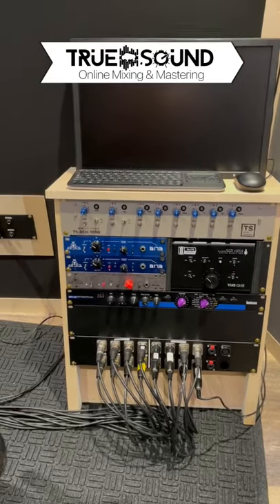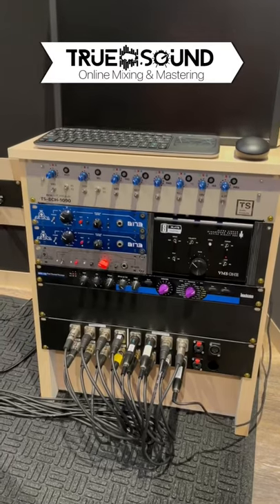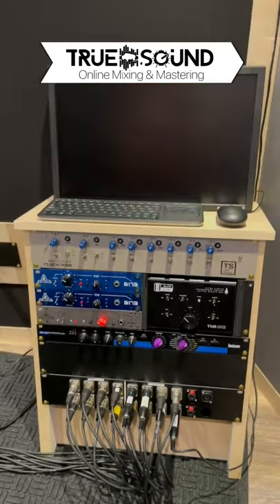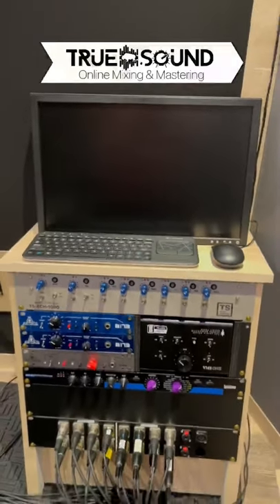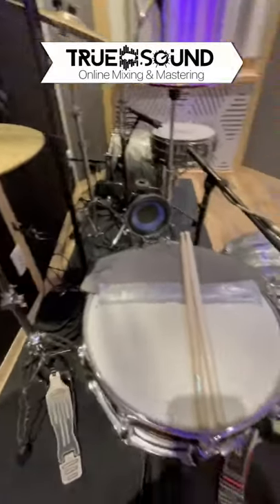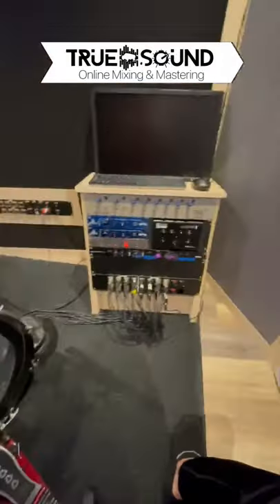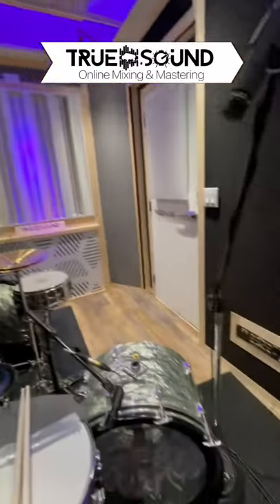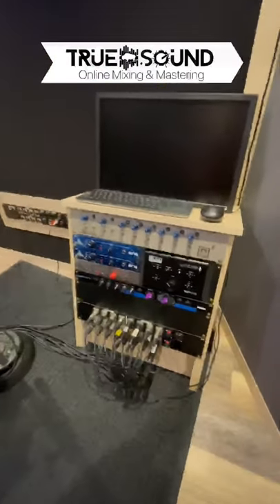Moved the MIC PREAMPS into the Drum Room!!!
With the new drum set up, I wanted to have the mic preamp‘s in the drum room right next to me to make it easy to adjust levels. In the past, running back and forth between the control room and the drumroom was just not a practical way of working. This studioequipment rack I built over the weekend houses the mic preamps. Wrapped in birch wood and made of 1/2 plywood, this rack is leaning on a 13 degree angle which makes it easy to see all the controls and signal LEDs￼.